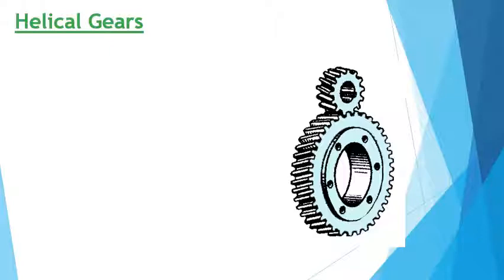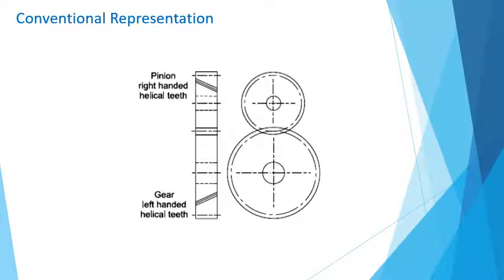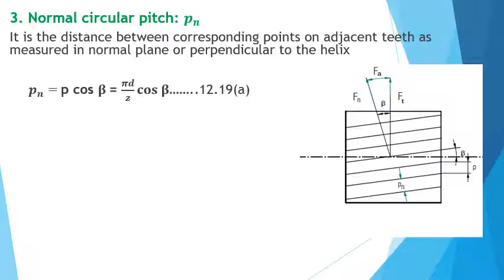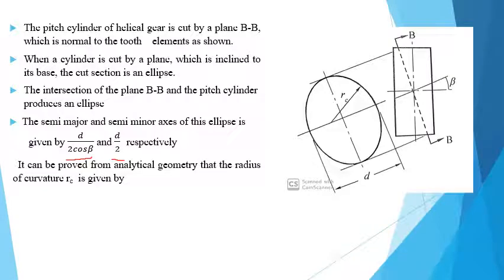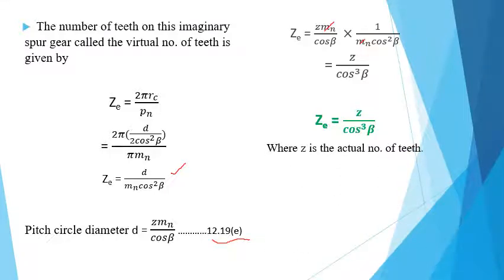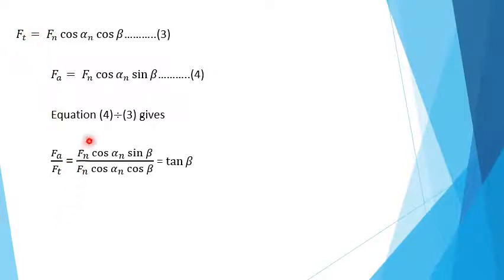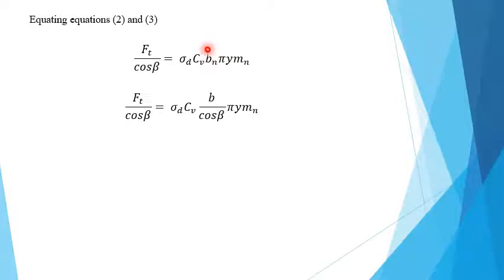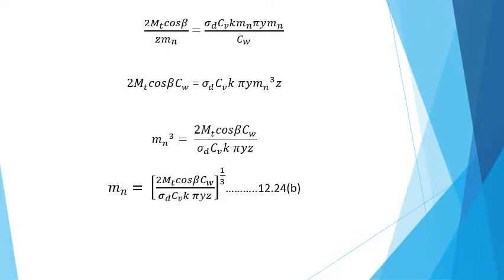VTU DME II 18ME62 M2 L9 Design of Spur and Helical Gears Introduction to Helical Gears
Title: DME-II 18ME62 M2 L9 Design of Spur and Helical Gears: Introduction to Helical Gears
In this Video Introduction i.e Terminology, Force Analysis and Strength of Helical Gears are explained.
Name of the Staff: Sandesh Kamath
Department: Mechanical Engineering
Semester: 6th Semester